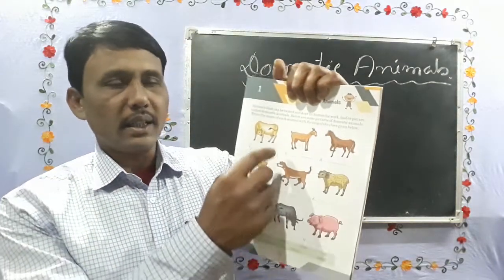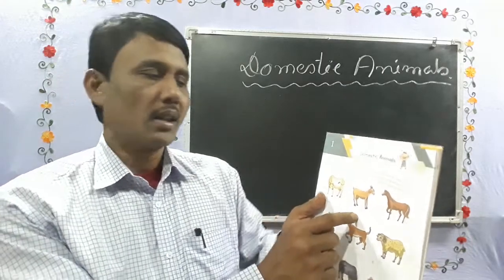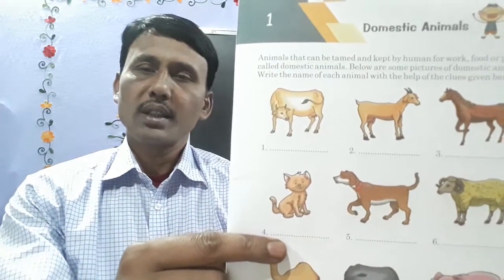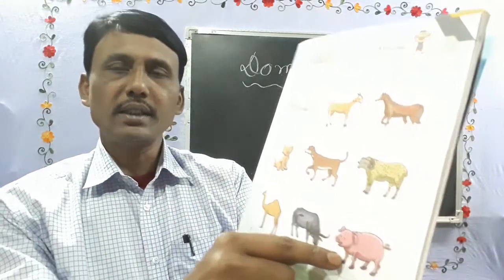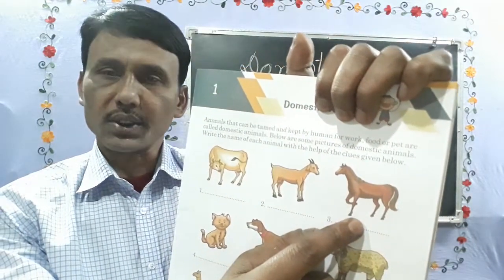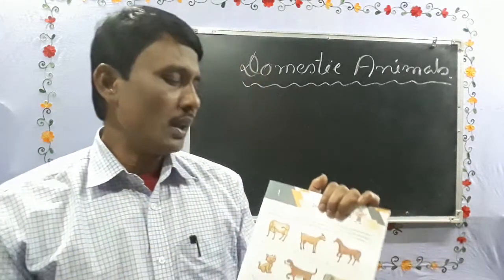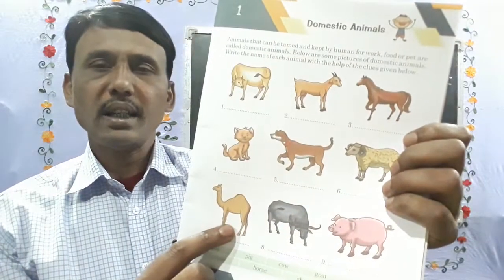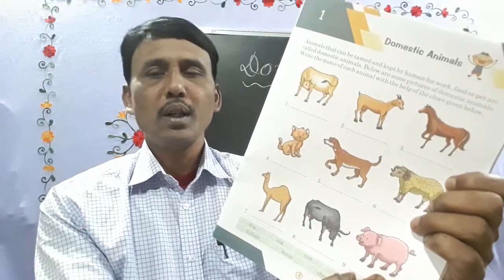CLASS- UKG, SUB- KNOWLEDGE QUEST, PART - (1).